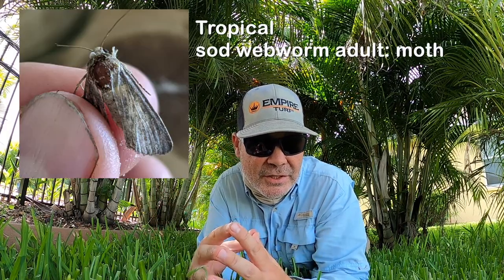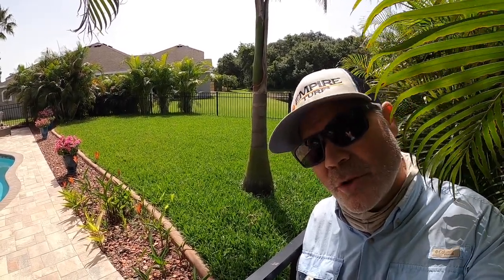Sod Webworm are BAD This Year: Get Rid of Sod Webworm, Army Worm, Cut Worm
Moths in the lawn indicate a possible outbreak of sod webworm, armyworm or cutworm and here are the ways to identify them and choose a product to apply. In fact, this year, 2020, they are worse than I have seen in a long time.

Bio-Advanced Complete Insect Granules
Pint with Tip- and Pour